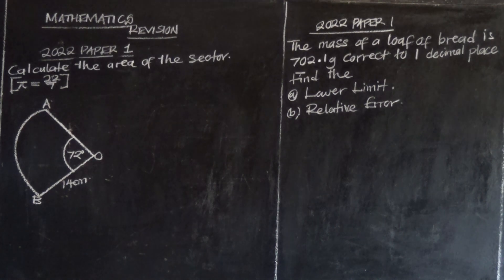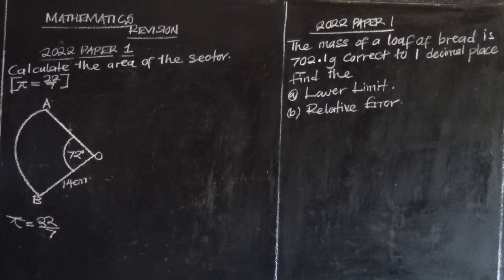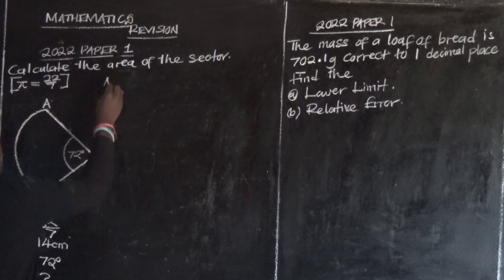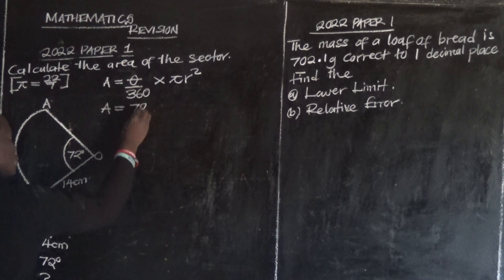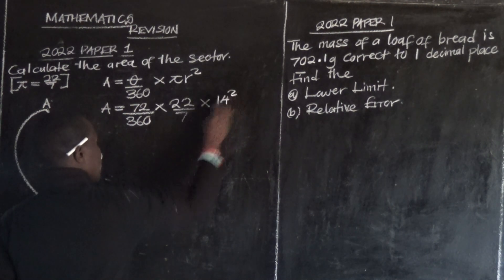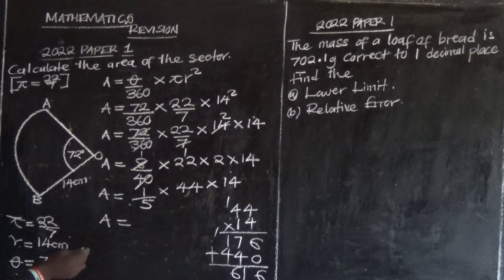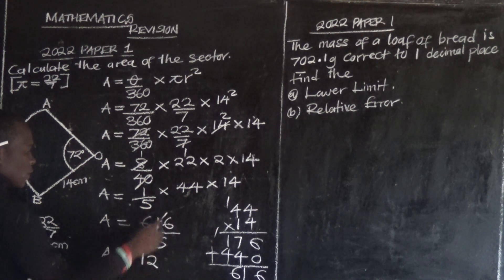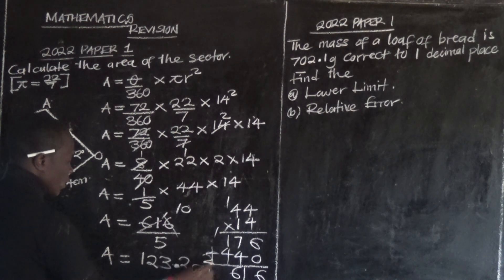2022 GRADE 12 PAPER 1 MENSURATION ECZ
2022 GRADE 12  PAPER 1 MENSURATION